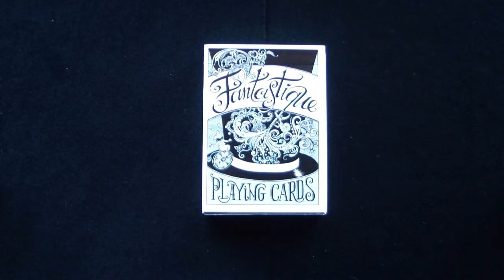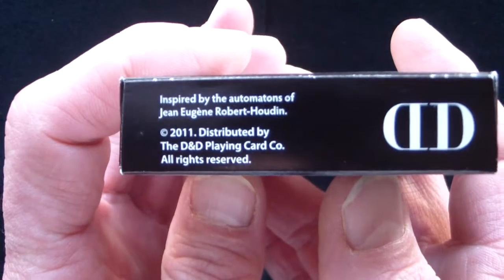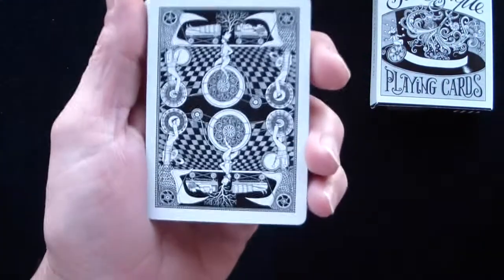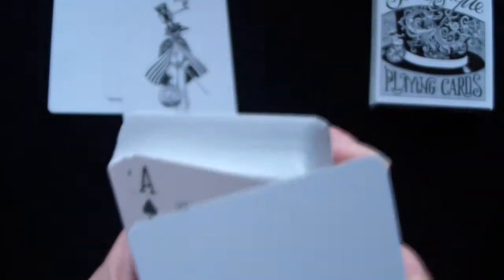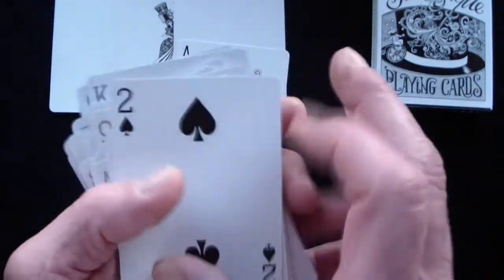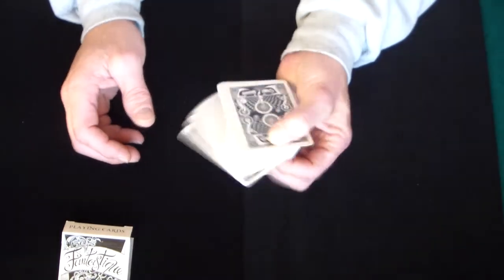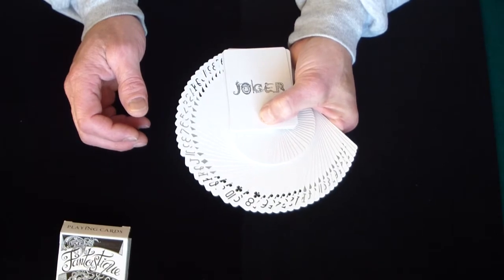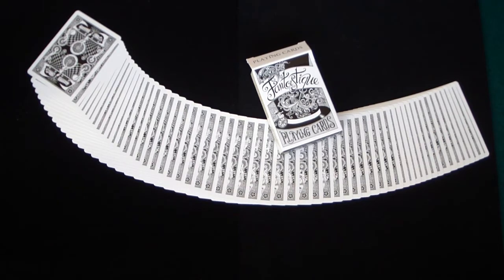Deck Review: Fantastique Deck by Dan & Dave Buck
Here is a sweet deck by Dan & Dave. Definitely rates up there along with my favorites! Awesome back design and handles awesome!! for all of your playing card deck needs!